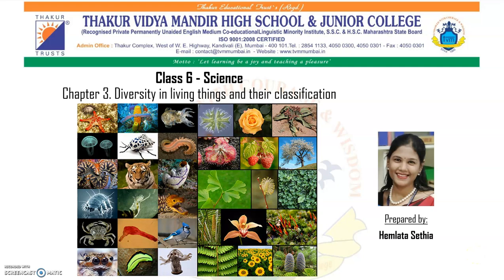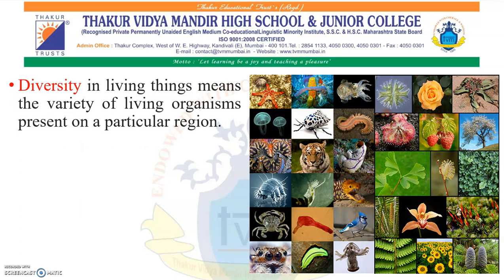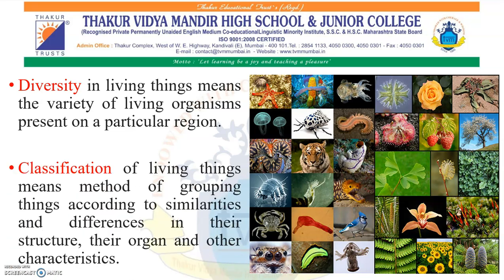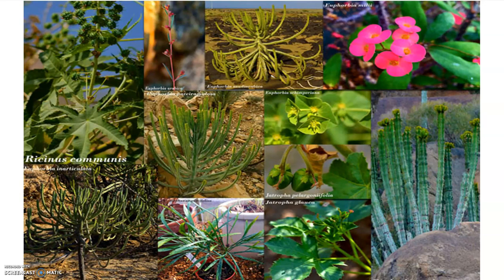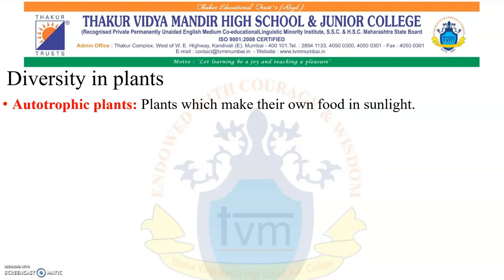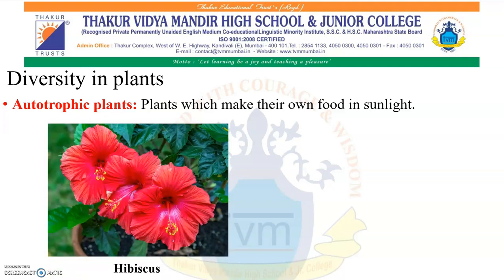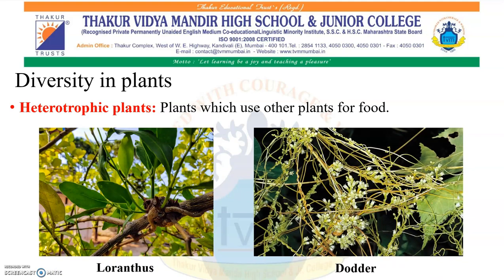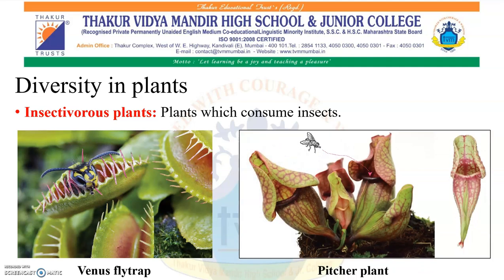TVMHS Std.6 Science Chp.3 : DIVERSITY IN LIVING THINGS...(Part 3) By Ms. Hemlata Sethia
Std.6 Science Chp.3 : DIVERSITY IN LIVING THINGS...(Part 3)
Made By : Ms. Hemlata Sethia